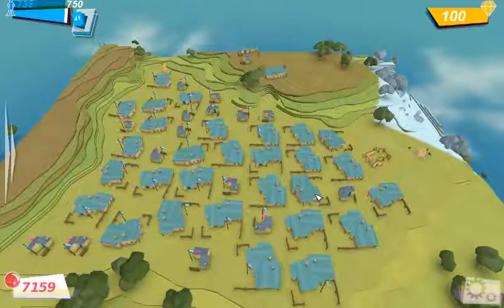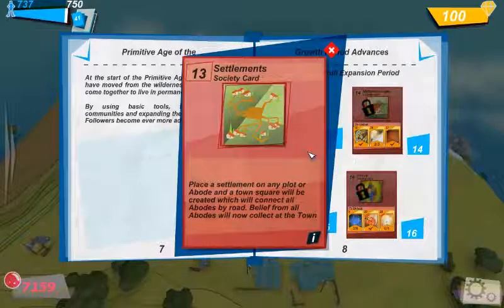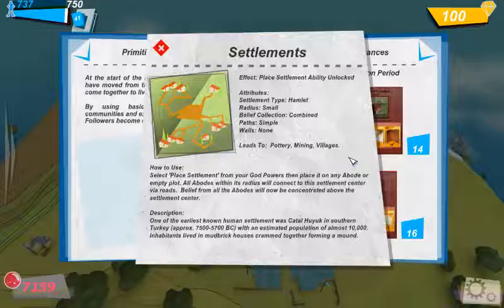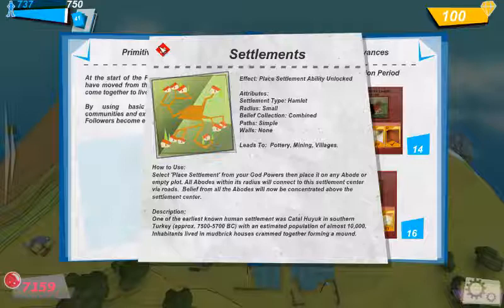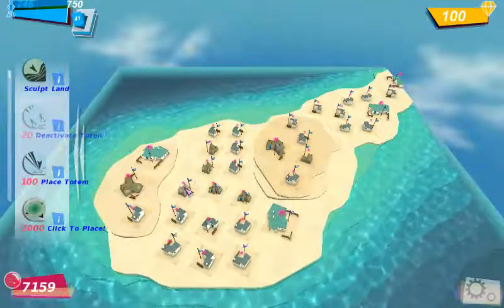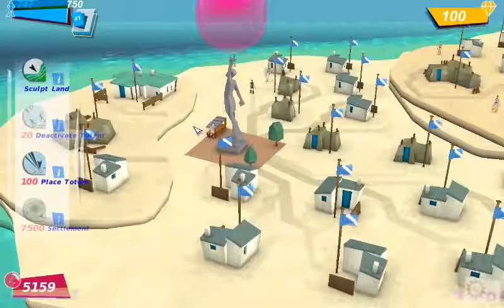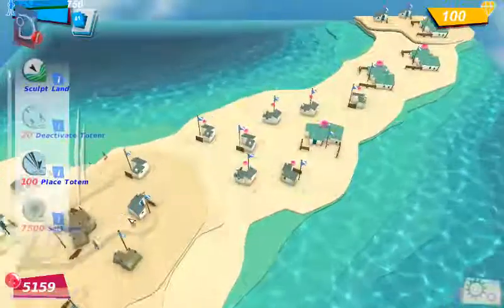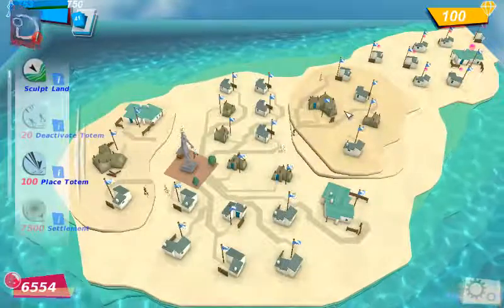Godus - Settlements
Just a short video showing how Settlements are created.

Used the mic of my Logitech QuickCam 9000 which is why I'm more echoey than usual...